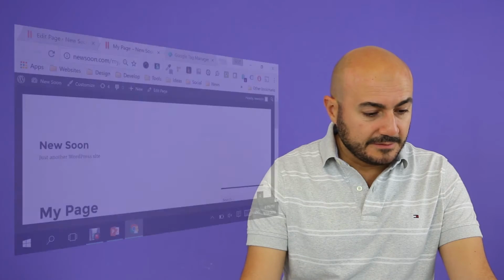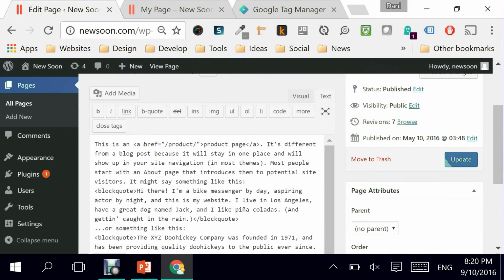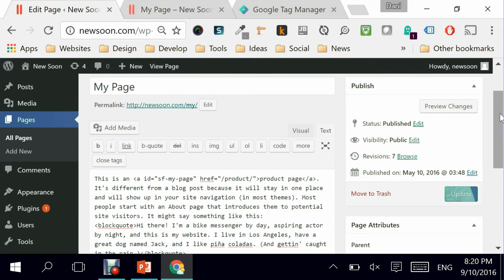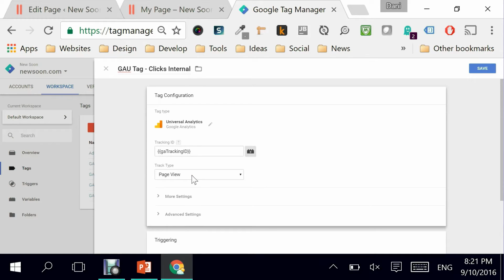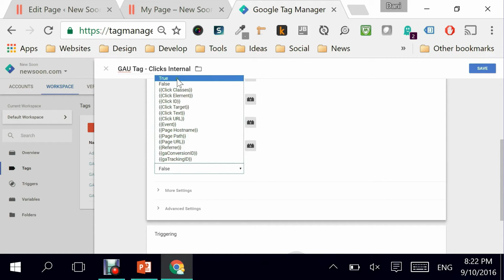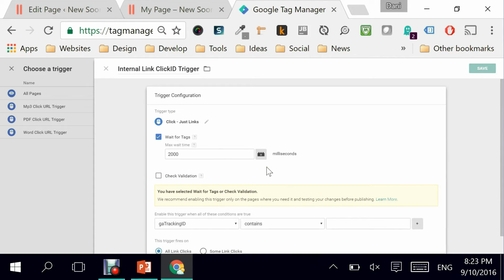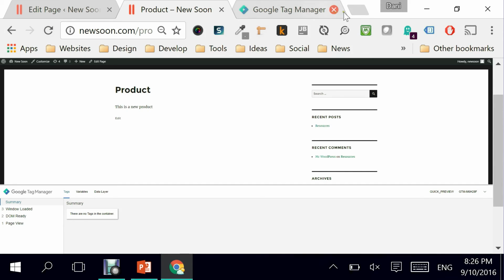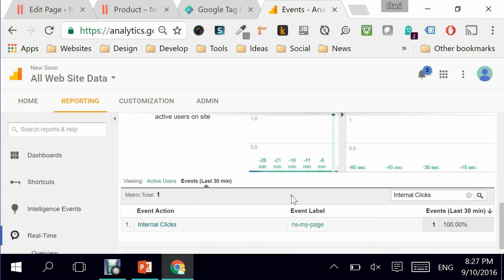Tracking Internal Website Clicks with Events in Google Tag Manager - GTM 10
Event tracking with Google Tag Manager is Easy. Use GTM to Quickly and Efficiently Track your Internal Clicks on Website Links. Learn how to track website Internal clicks using Google Tag Manager.